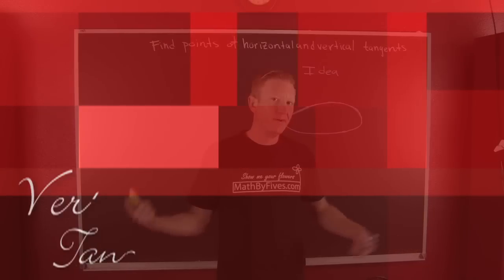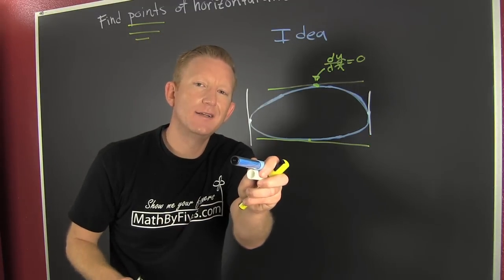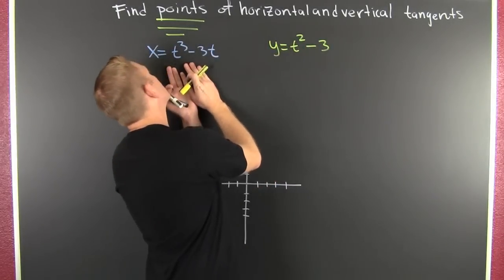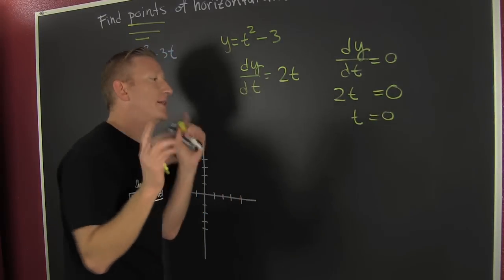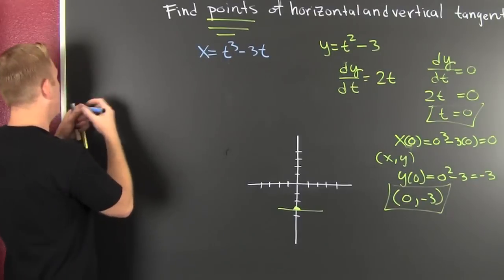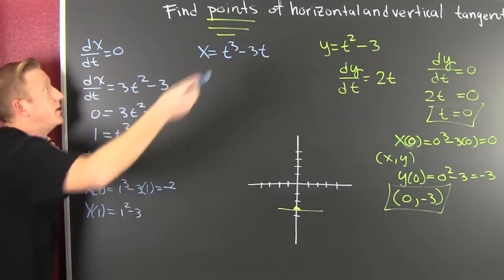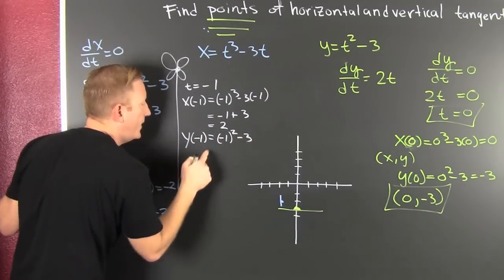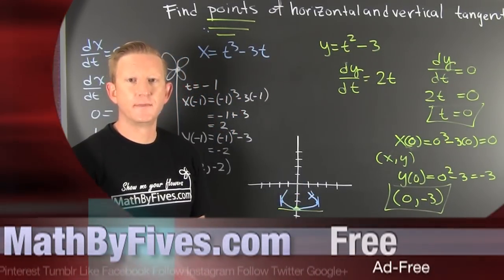Horizontal and Vertical Tangents of Parametric Functions